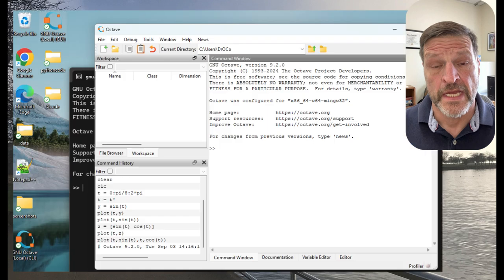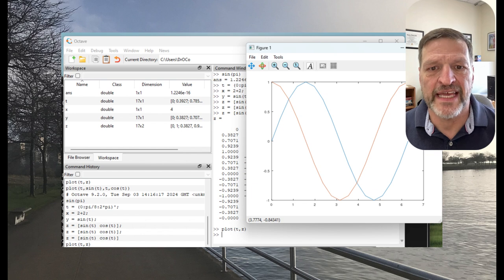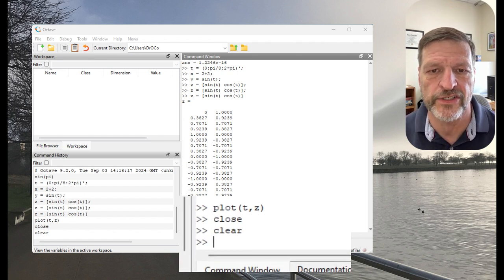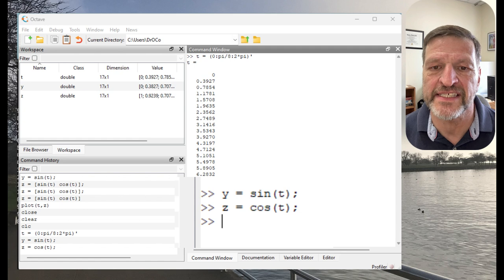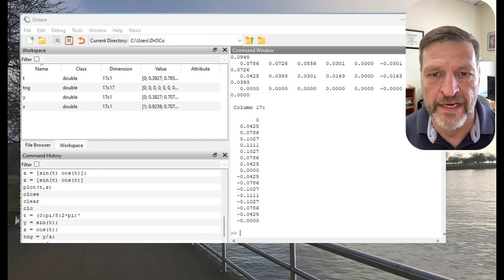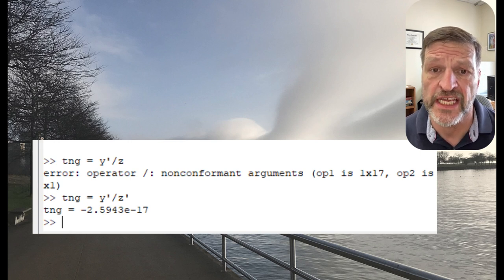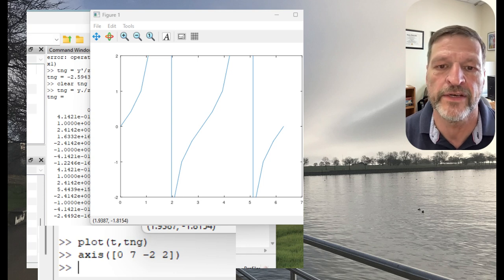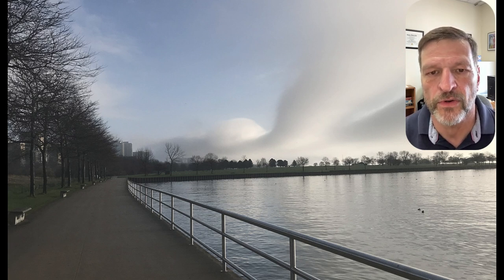DrO windows octave lesson 2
In Octave, .* and ./ (dot-times and dot-divide) are super important tools for calculations.